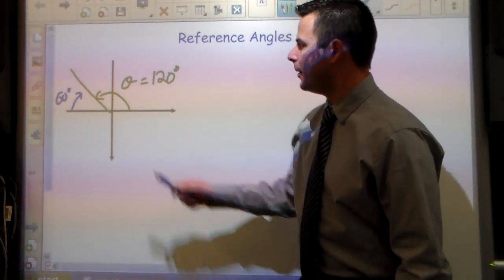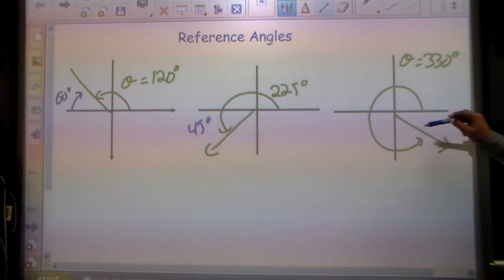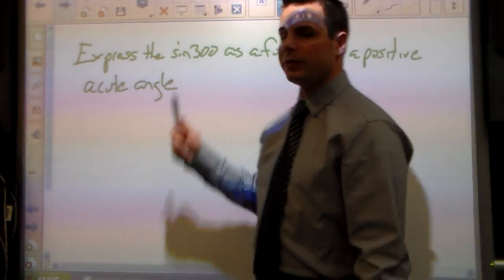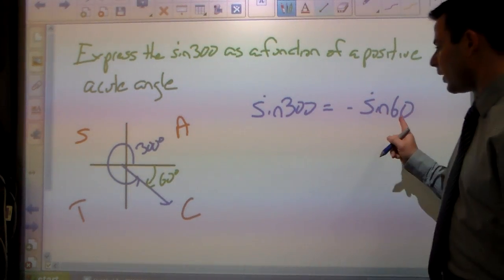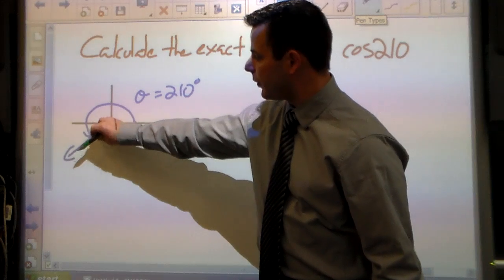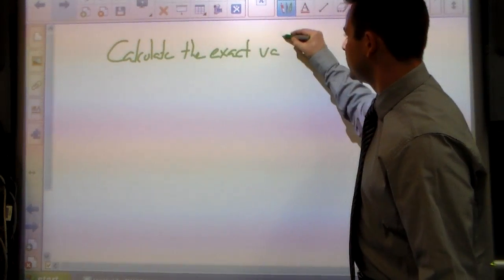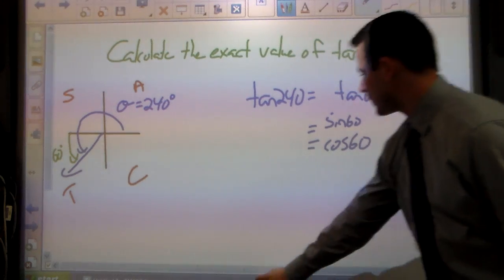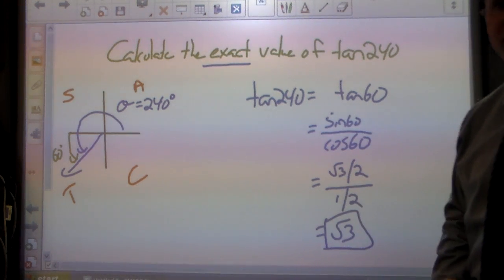Reference Angles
Using reference abgles to calculate exact values